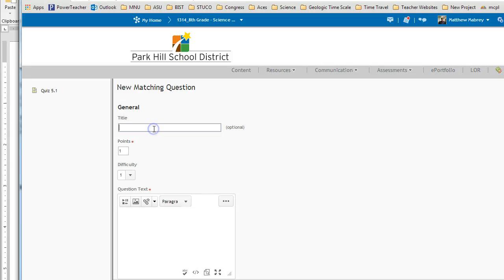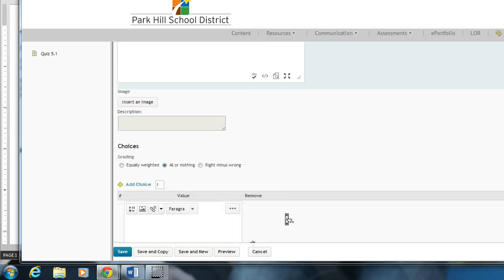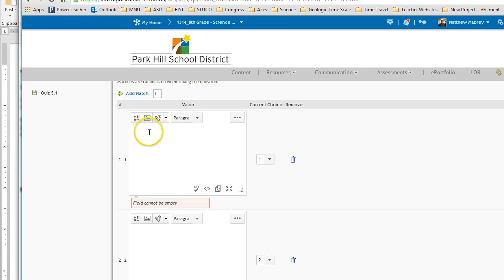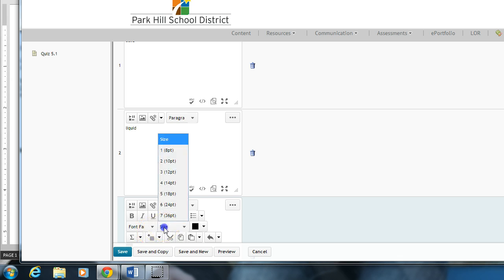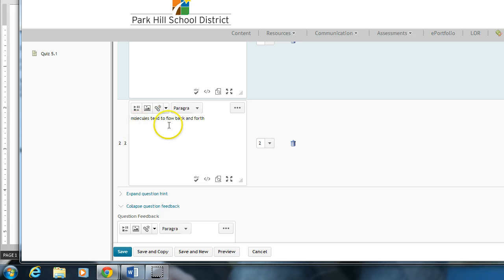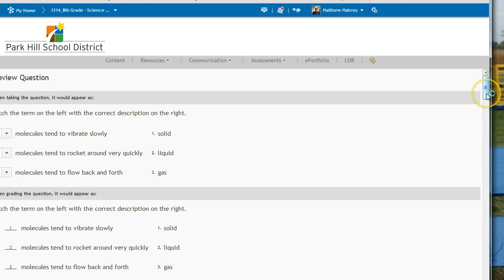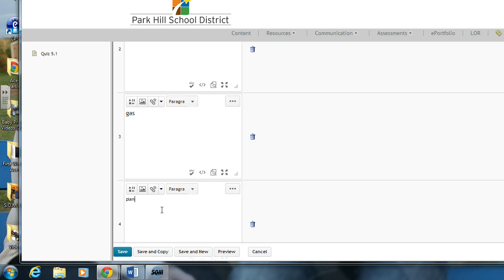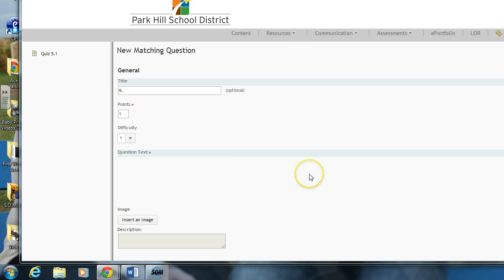D2L Tutorial 7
Adding matching questions to D2L quizzes.